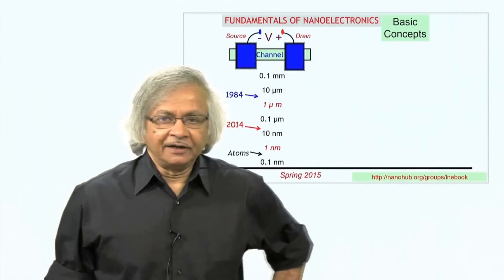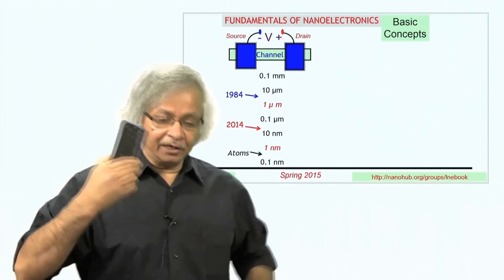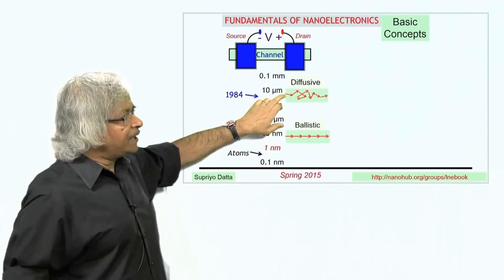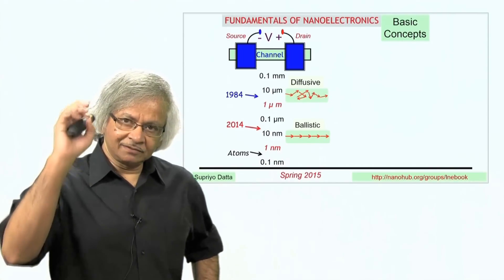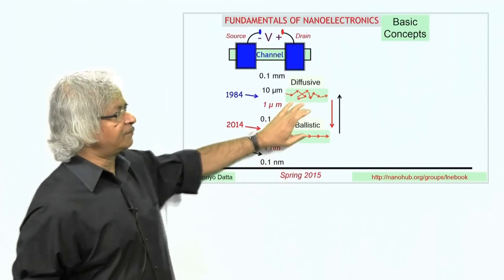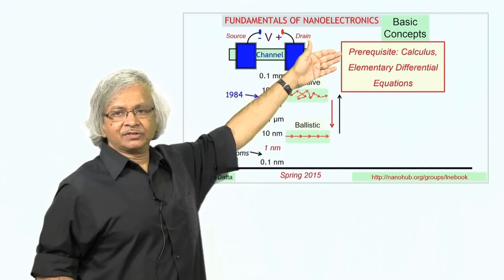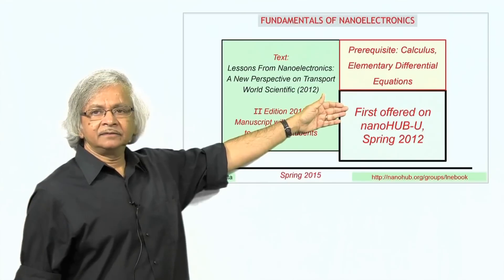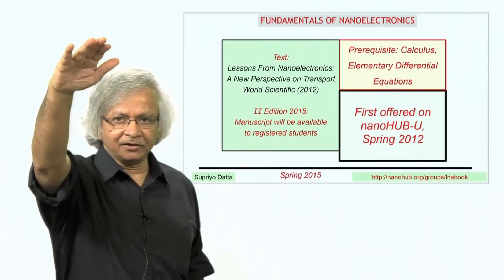Fundamentals of Nanoelectronics: Basic Concepts | PurdueX on edX | Course About Video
Fundamentals of Nanoelectronics: Basic Concepts

Presents key concepts in nanoelectronics and mesoscopic physics and relates them to the traditional view of electron flow in solids.

In the first half of this course (4 weeks) we will introduce a new perspective connecting the quantized conductance of short ballistic conductors to the familiar Ohm's law of long diffusive conductors, along with a brief description of the modern nanotransistor. In the second half (4 weeks) we will address fundamental conceptual issues related to the meaning of resistance on an atomic scale, the interconversion of electricity and heat, the second law of thermodynamics and the fuel value of information.

Overall I hope to show that the lessons of nanoelectronics lead naturally to a new viewpoint, one that changes even some basic concepts we all learn in freshman physics. This unique viewpoint not only clarifies many old questions but also provides a powerful approach to new questions at the frontier of modern nanoelectronics, such as how devices can be built to control the spin of electrons.

This course was originally offered in 2012 on nanoHUB-U and the accompanying text was subsequently published by World Scientific. I am preparing a second edition for publication in 2015, which will be used for this course. The manuscript will be made available to registered students.

Cornell University
 "… the pedagogical imperative in research is very important to me, and so I really value a kindred spirit. Your (Datta's) online courses are just wonderful!"

From anonymous student in previous offering.
"The course was just awesome .. Prof. Datta's style of delivering lecture is mind-blowing."

This course is the latest in a series offered by the nanoHUB-U project which is jointly funded by Purdue and NSF with the goal of transcending disciplines through short courses accessible to students in any branch of science or engineering. These courses focus on cutting-edge topics distilled into short lectures with quizzes and practice exams.